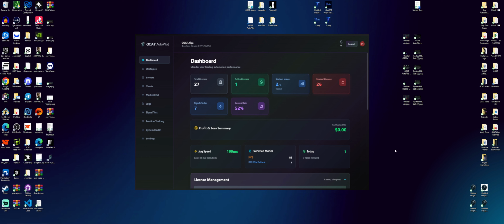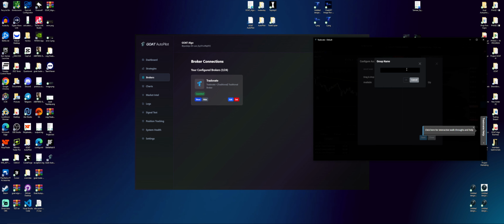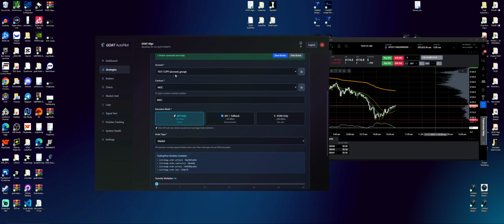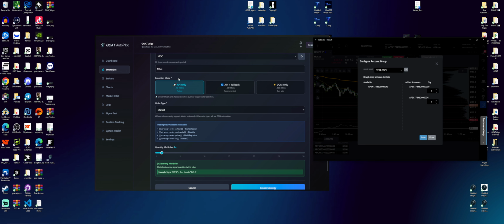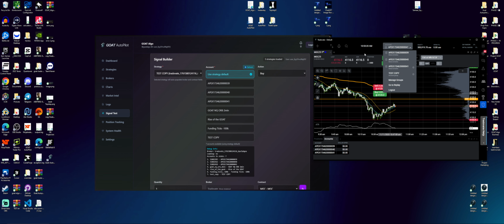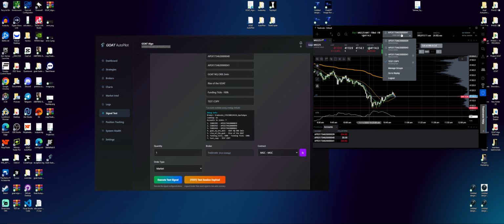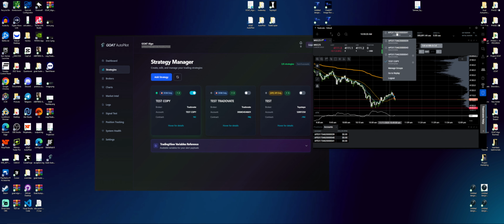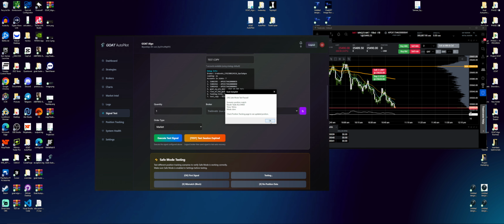GOAT AutoPilot: Tradovate Copy Trading Setup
Ready to let GOAT AutoPilot mirror your trades across multiple Tradovate accounts while you focus on the strategy instead of the clicking? In this video, I walk you step-by-step through how to set up Tradovate copy trading inside GOAT AutoPilot

💡 Pro Tips:

Always start in SIM until fills, sizing, and copy behavior look exactly how you expect.

Double-check your contract size and account group before going live—especially on funded accounts.

Use GOAT AutoPilot’s risk controls to protect against fat-finger errors and over-sizing.

💬 Drop a comment with questions or ideas for the next video (NinjaTrader? ProjectX? More copy trading setups?)

Trade smarter, not harder. Let the GOAT do the clicking. 🐐💼🚀